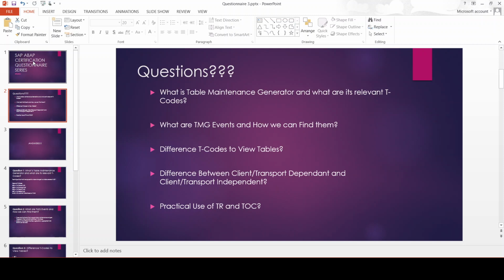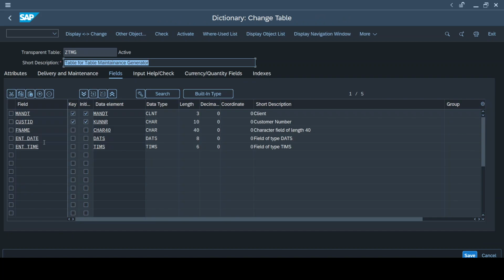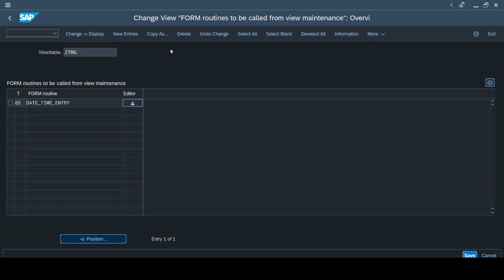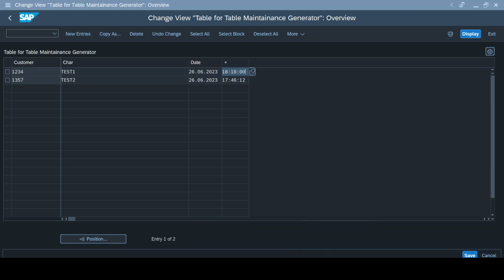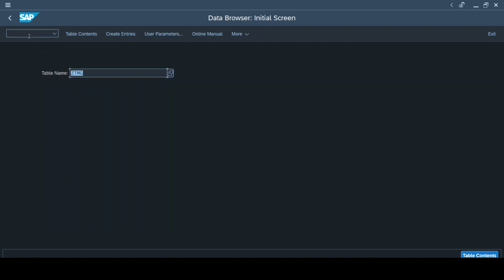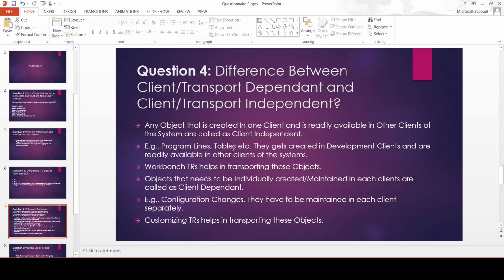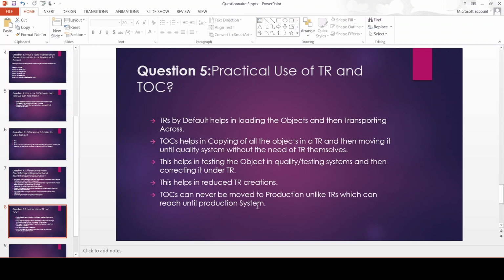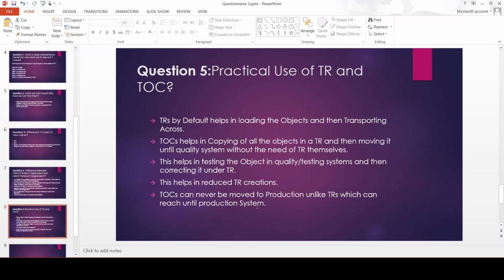EP3: SAP ABAP QUESTIONNAIRE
In this Series we will be discussing about some interesting Questions and Its Answers Related to SAP Technical Concepts. These Q&A Videos helps you in understanding the concepts better, for certifications and in Clearing Interviews